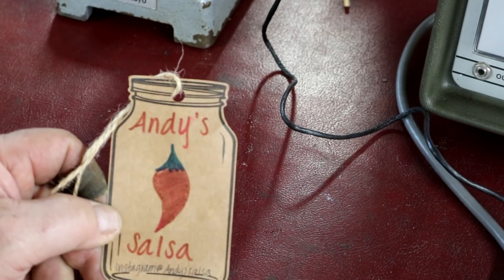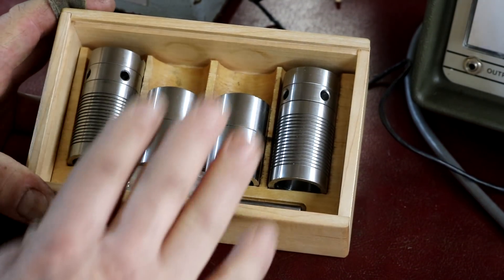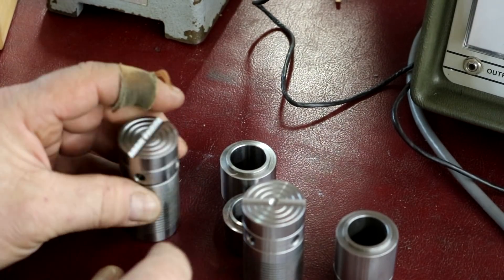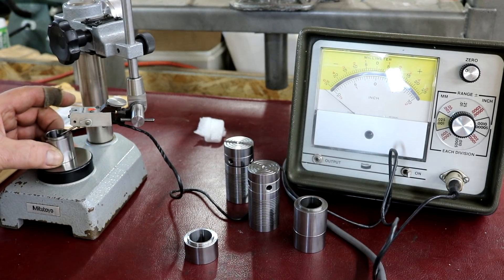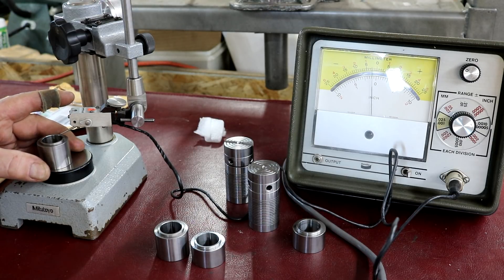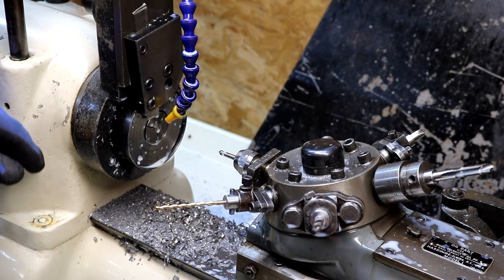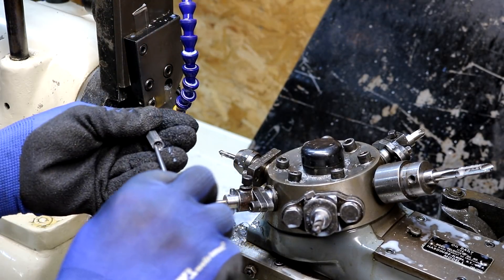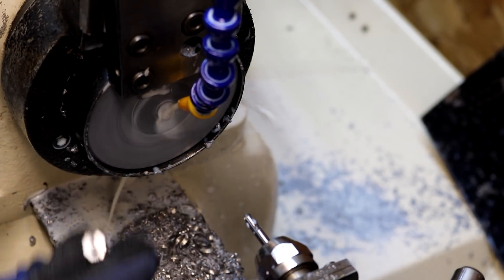How To Hardinge Turret Setup #1 and Viewer Mail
I start the setup of my Hardinge DSM 59 turret lathe.  I also show some great viewer mail.  The Machinist Jack from Canada are beautiful.  Pierre and Phil did a great job on them.
I use the Hardinge DSM 59 turret lathe to make my scribes.  This a very nice machine for 2nd ops also and production work.  It allows precision work quickly.

Lathe Setup Starts at 10:18

Be sure to check out the other parts of the setups for making the scribes.